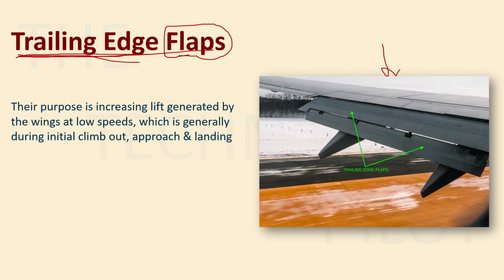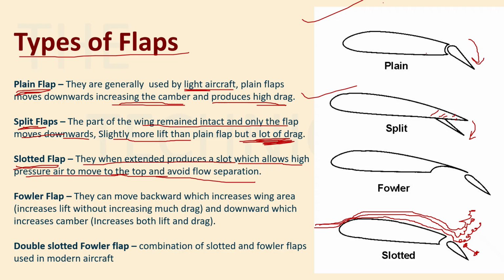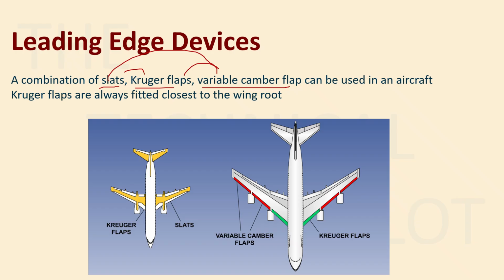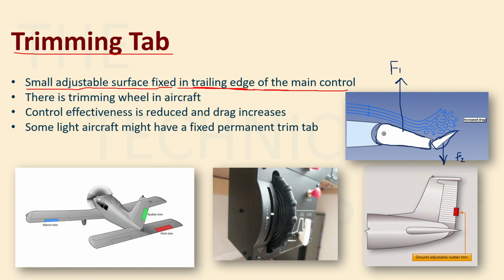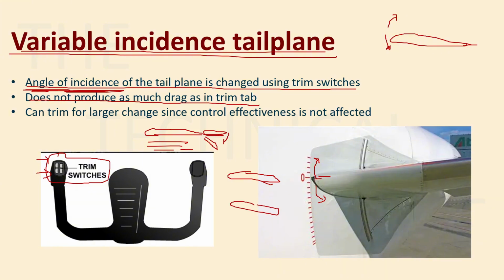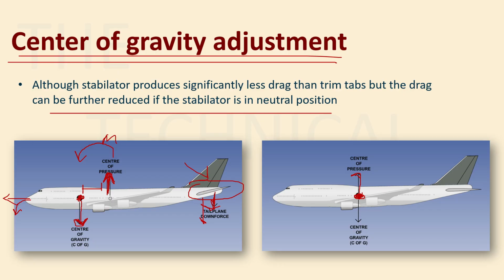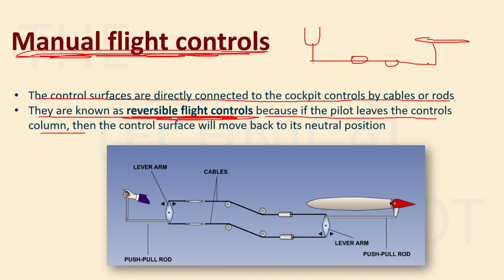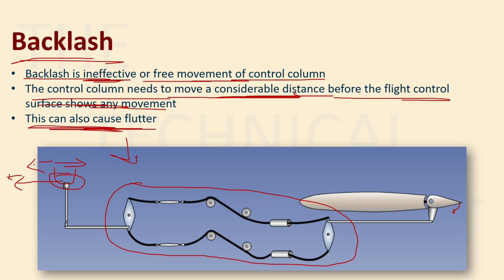Aircraft Systems #8 FLIGHT CONTROLS PART 2 | TECHNICAL GENERAL DGCA CPL Ground Classes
I make such educational videos for DGCA CPL examination, I hope it helped.
In this video I have covered 'FLIGHT CONTROLS PART 2 ' from Aircraft Systems. I will be covering rest of the topics on Aircraft Systems in upcoming videos.

I understand that some people have difficulty understanding technical general from the CPL Syllabus hence I decided to make these lectures which starts from very basic and helps you to understand easily.

Timecodes
00:00 - intro
00:25 - Trailing edge flaps
01:39 - how does flap work?
04:51 - Types of flaps
14:18 - leading edge devices
17:30 - Slats
19:53 - What is trimming
21:33 - Trim Tab
28:59 - Variable Incidence Trimming
30:57 - Spring Bias Trimming
32:51 - Mach Tuck
35:15 - CG Trimming
38:02 - Spoilers
44:24 - Manual Flight Controls
51:30 - Backlash
52:19 - Outro